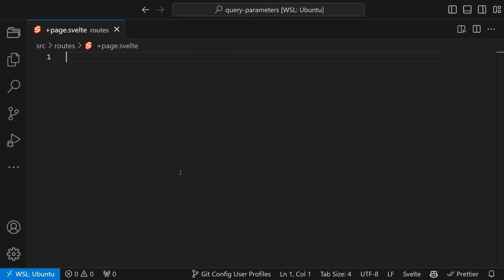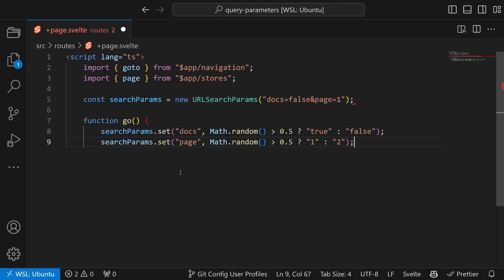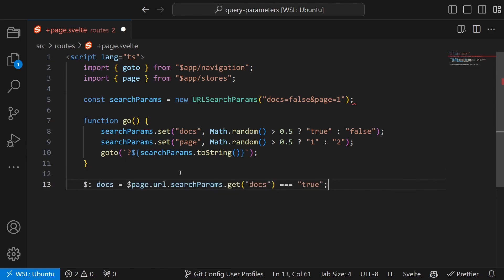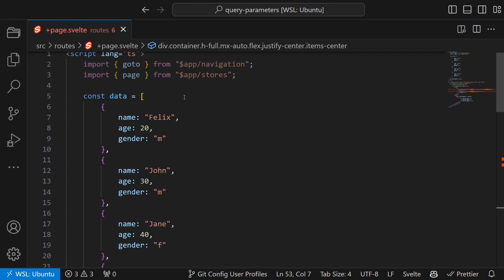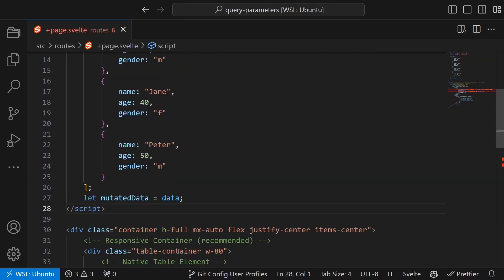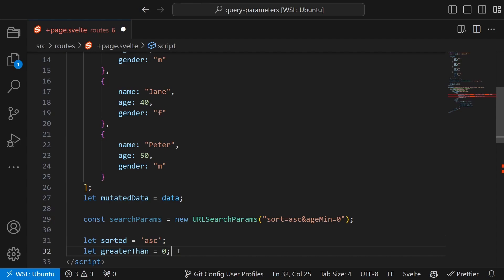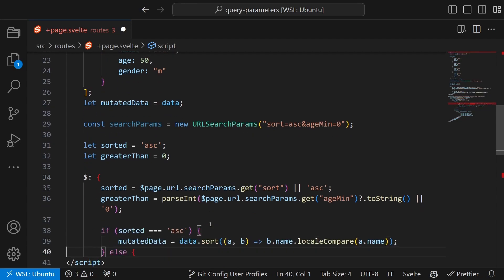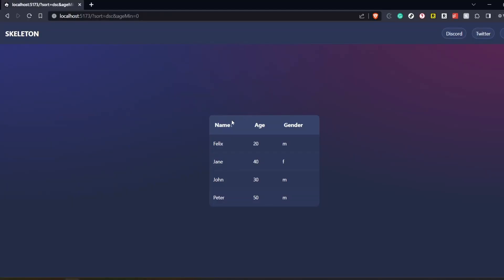How To Change URL Query Parameters Without Reload (SvelteKit)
Learn how to change URL query parameters without a reload in SvelteKit with a practical example using filtering and sorting in a table.